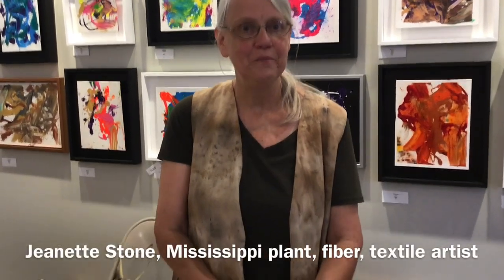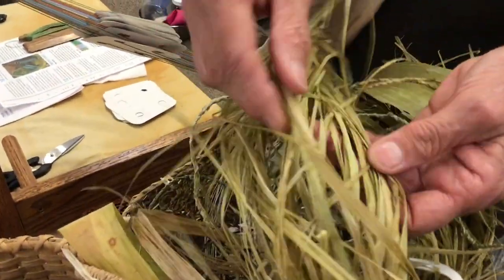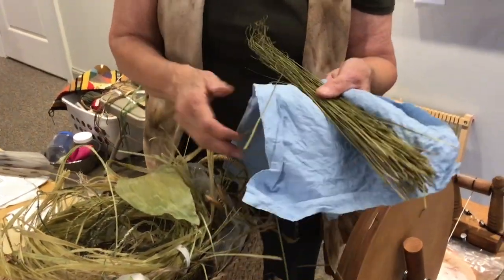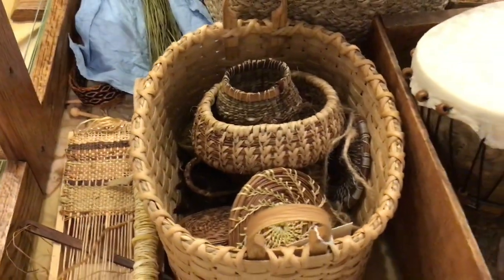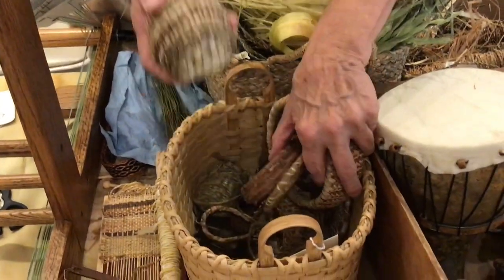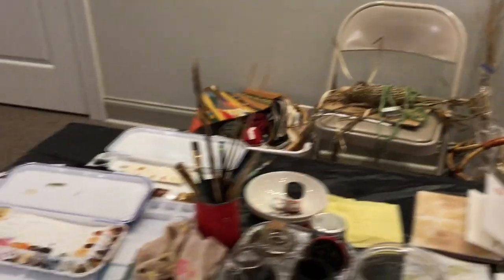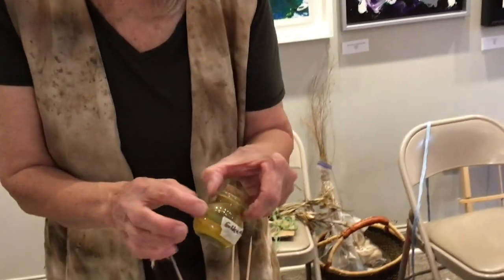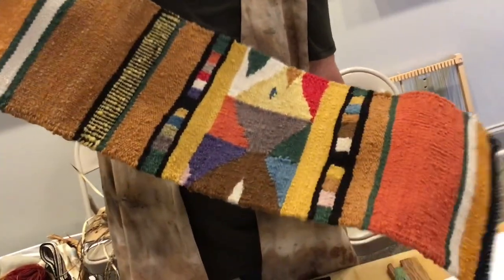Pop up artist colony, Jeanette Stone